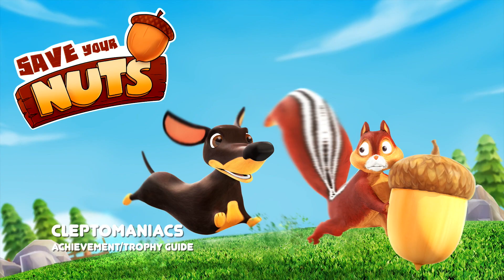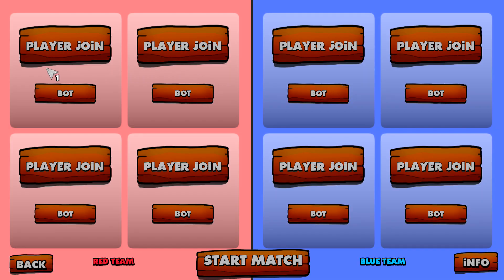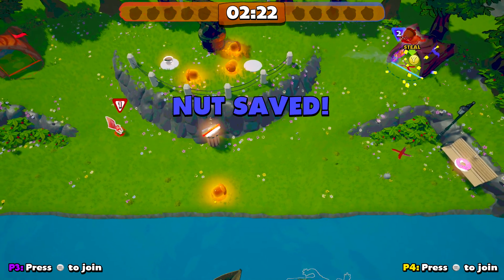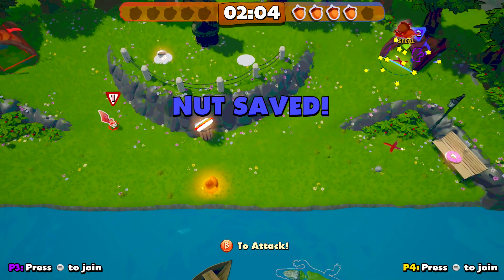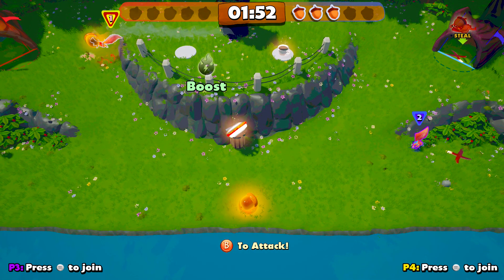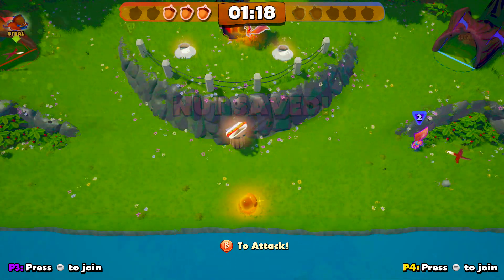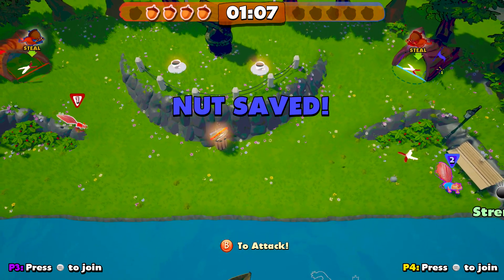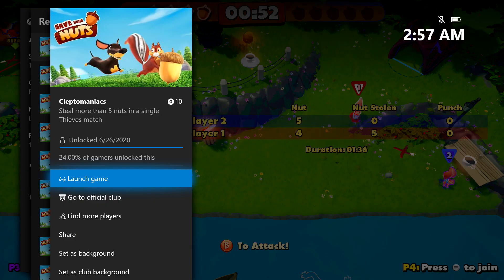Save Your Nuts - Cleptomaniacs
Cleptomaniacs - Steal more than 5 nuts in a single Thieves match.